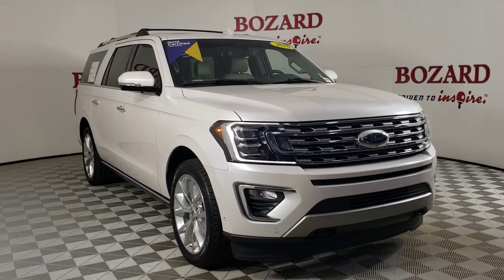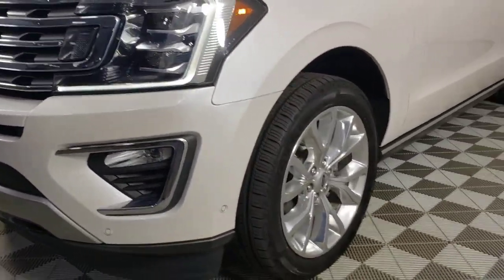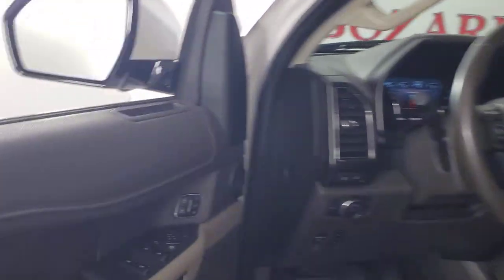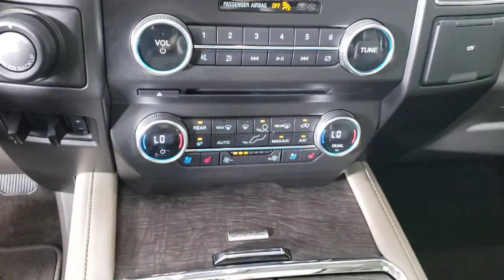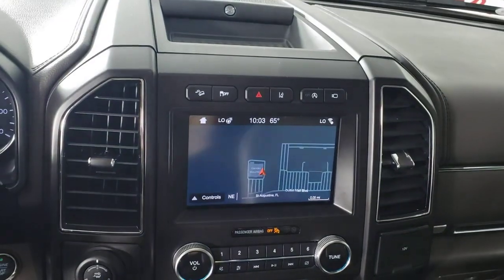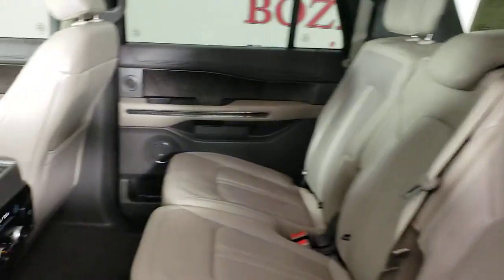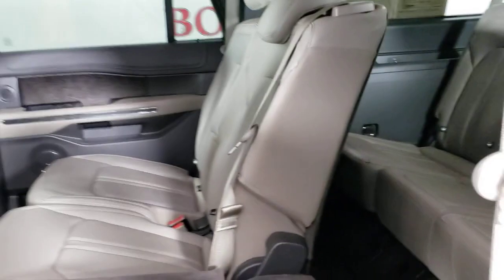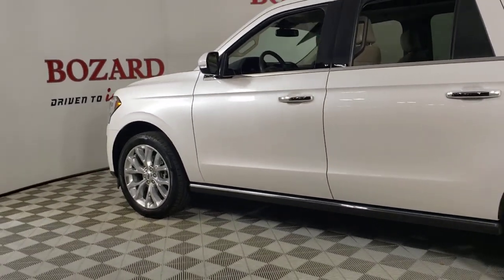2018 Ford Expedition Max Jacksonville, Daytona Beach, Orlando, St. Augustine, Near Me FL 231495A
White Platinum Used 2018 Ford Expedition Max Limited available in Jacksonville, Florida at Bozard Ford Lincoln. Servicing the Daytona Beach, Orlando, St. Augustine, Near Me, FL area.